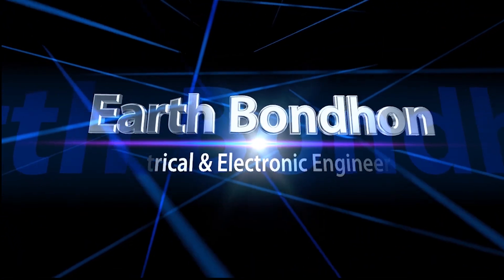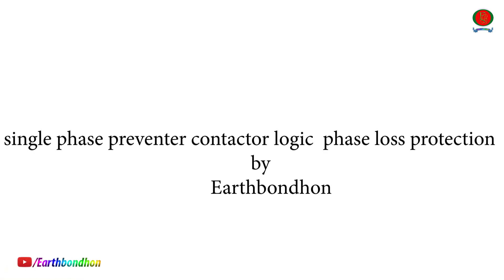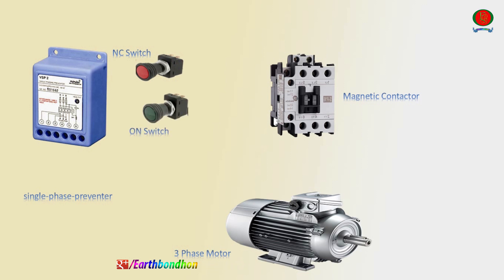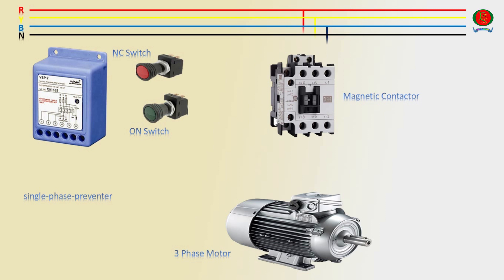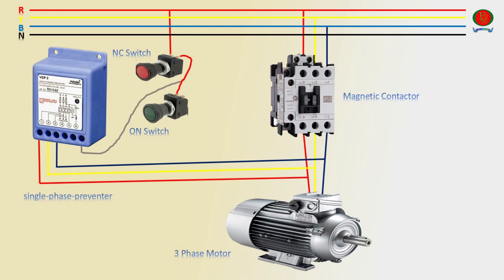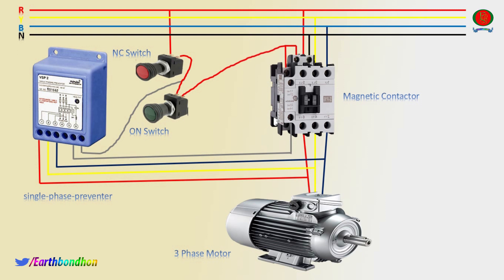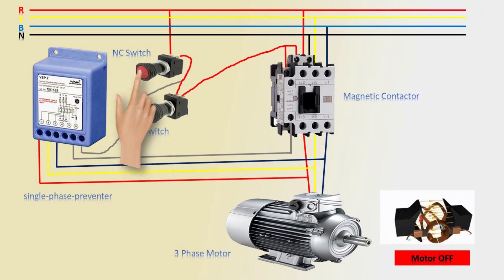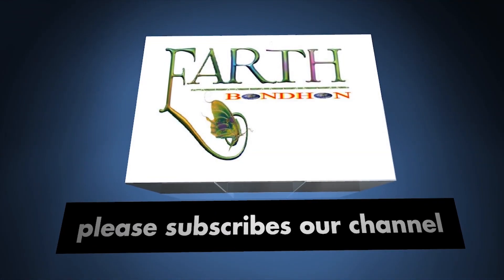single phase preventer contactor | logic phase loss protection by Earthbondhon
single phase preventer contactor | logic phase loss protection